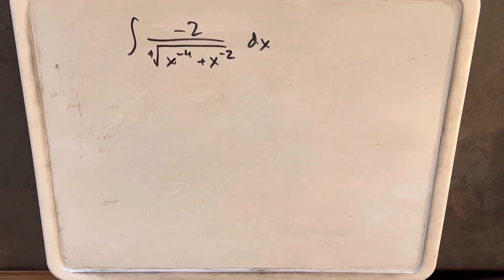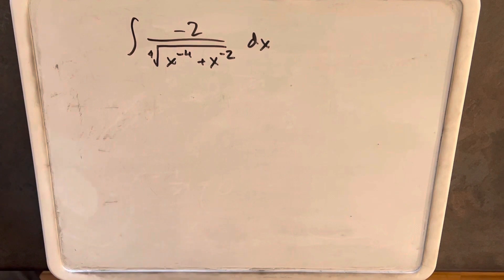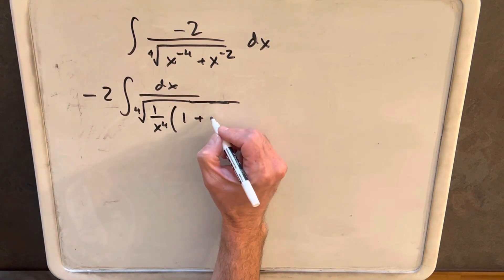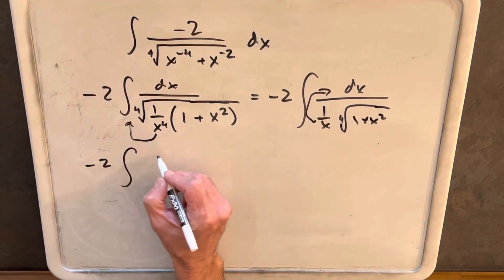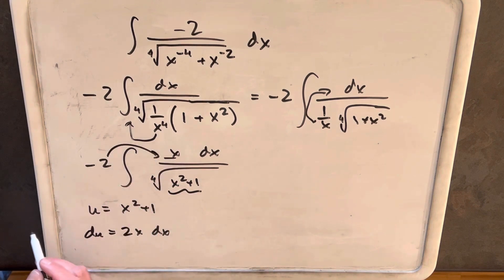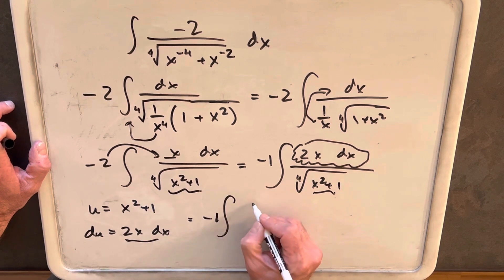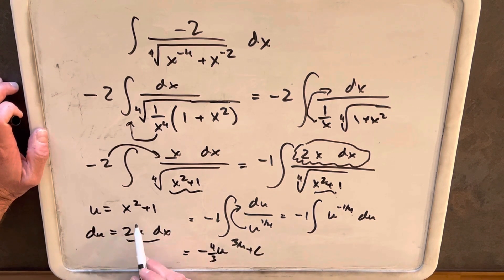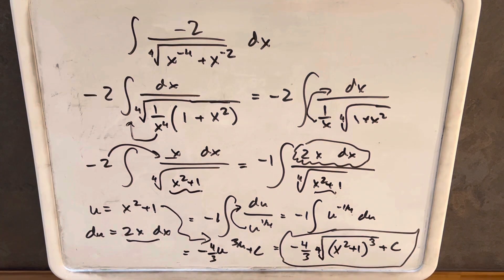Solving an integral with a 4th root in denominator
Some interesting factoring here.